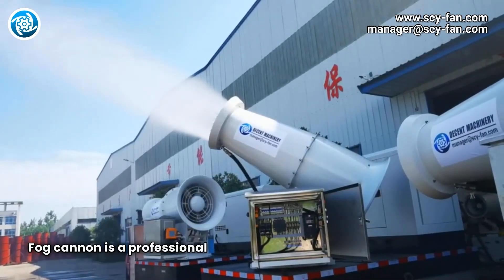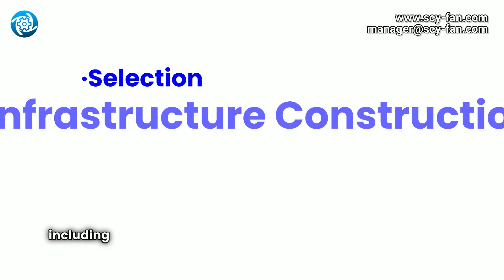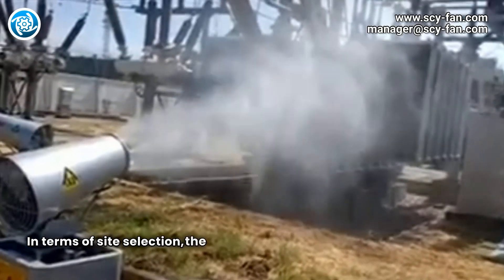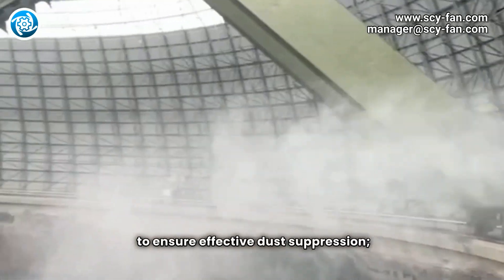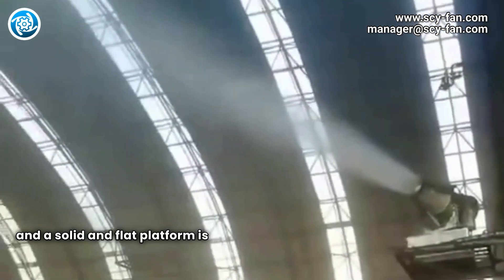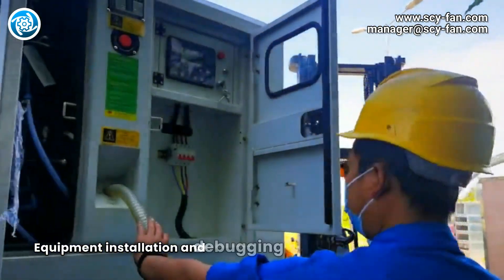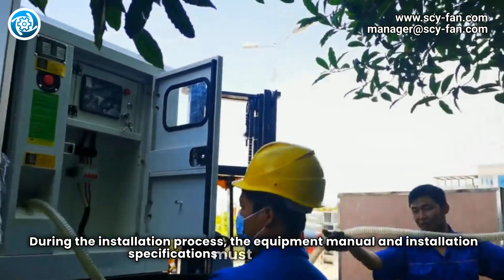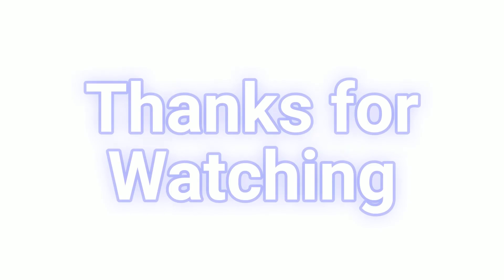What are the key steps in installing and operating a fog cannon?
The fog cannon is a professional piece of equipment for environmental governance. This video will introduce the basic construction plan of Decent Machinery's fog cannon, including site selection, infrastructure construction, equipment installation, and debugging.

For effective dust suppression, the fog cannon should be placed close to the pollution source, such as construction sites and quarries. Infrastructure construction is crucial for the stable operation of the fog cannon; a solid and flat platform is required to ensure the stability and safety of the fog cannon during high-pressure operation.

Equipment installation and debugging is the final step. During the installation process, it is essential to strictly follow the equipment manual and installation specifications. Equipment debugging includes testing the spray effect and adjusting the nozzle angle.